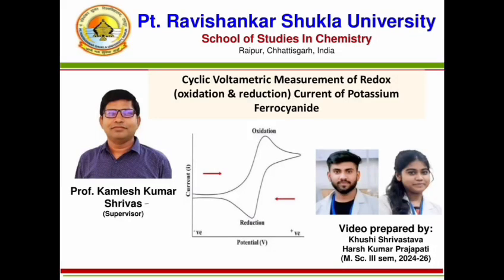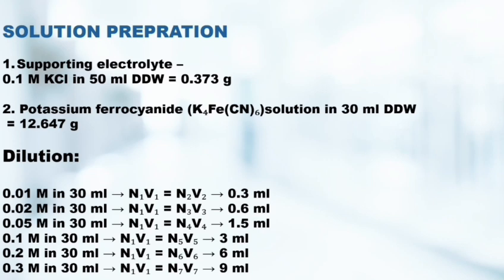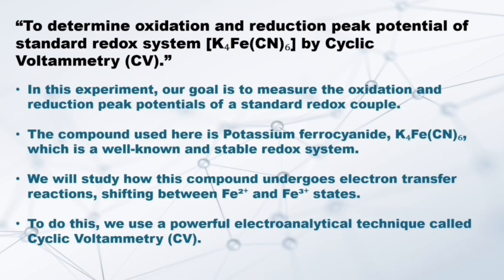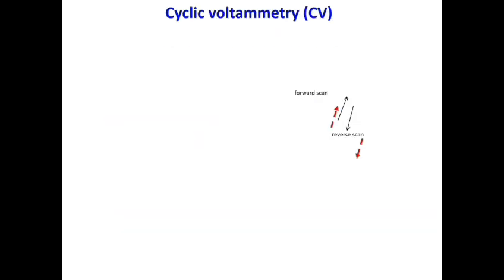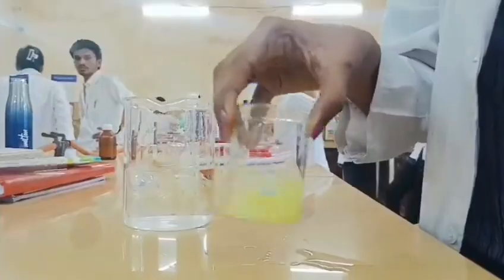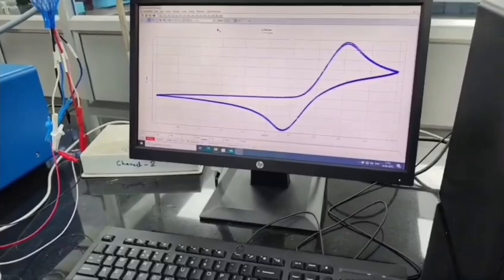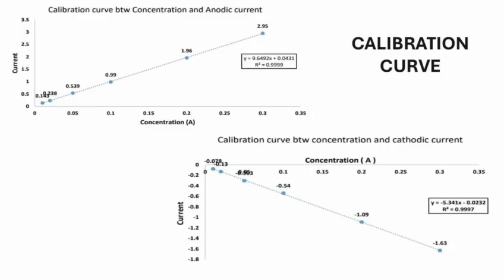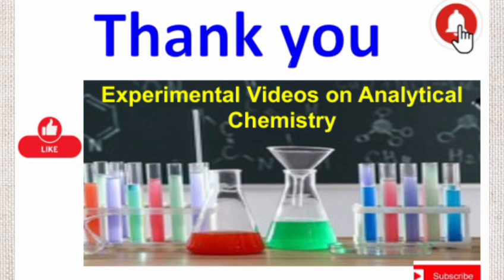Cyclic voltammetry for measurement of Redox current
Understand the principle of cyclic voltammetry (CV) for measuring the redox current of potassium ferrocyanide. In addition, CV can be used for quantitative determination of any chemical substances from unknown samples.